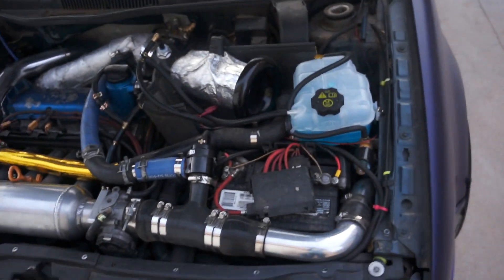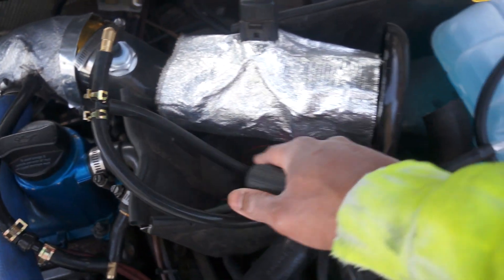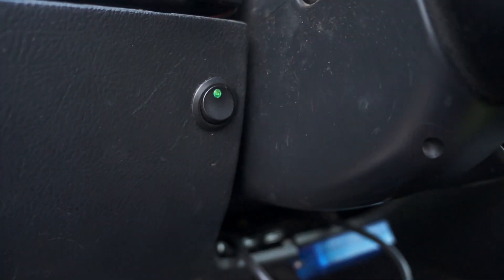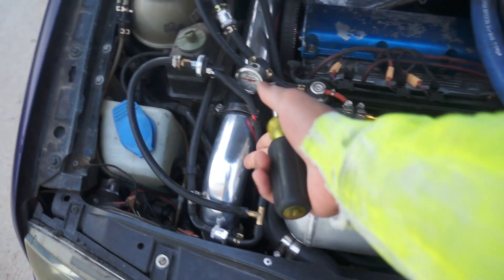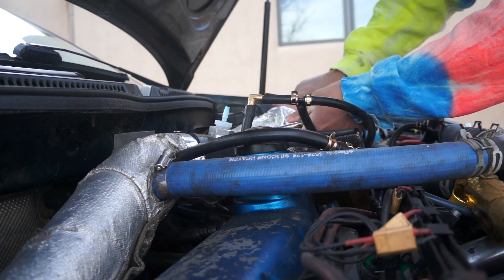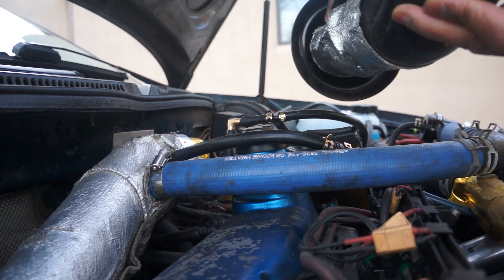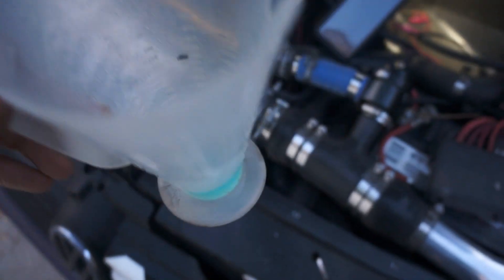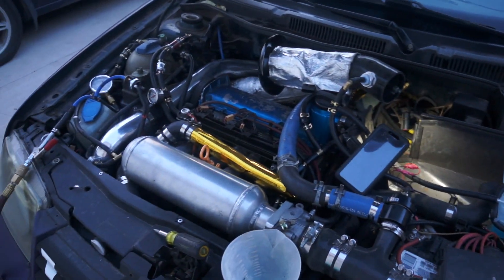DIY Water/Methanol Injection!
For the summertime heat I decided to pick up extra horsepower and make a pre turbo water methanol sprayer to drop iat's. The car is NOT tuned for it..Since that is the case it is important to not spray too much fluid because the car will start to break up and lose power. Haven't had any breakup issues yet so I assume we are okay for now.